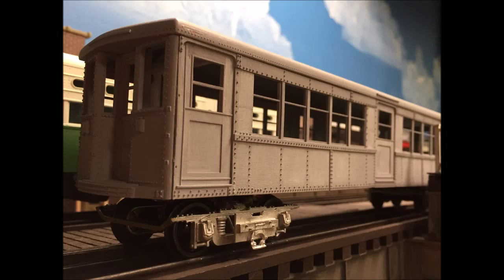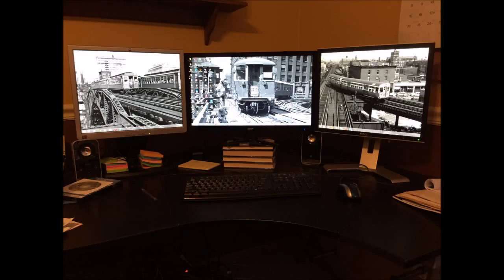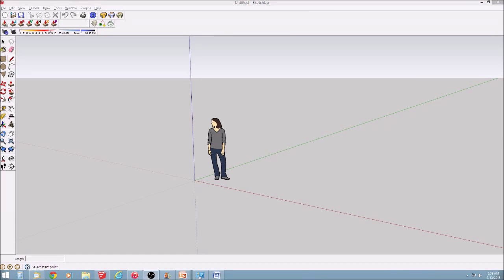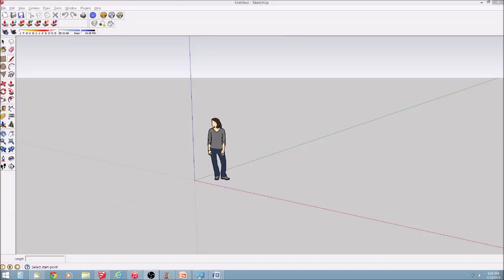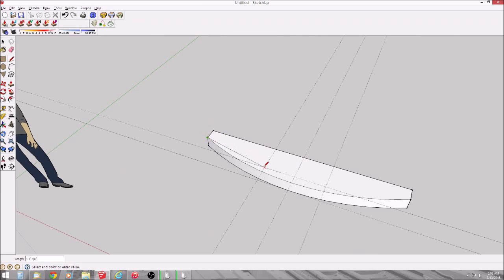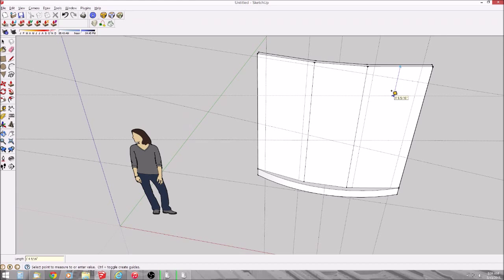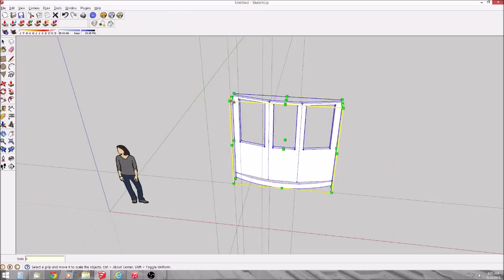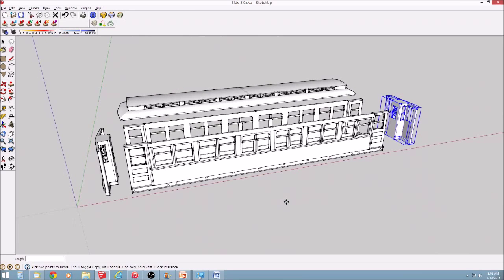3D Design and Printing of O Scale Traction Models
Part one of a series of videos describing some the methods, equipment and software I use to model O scale Chicago L cars in 3D printed O scale.